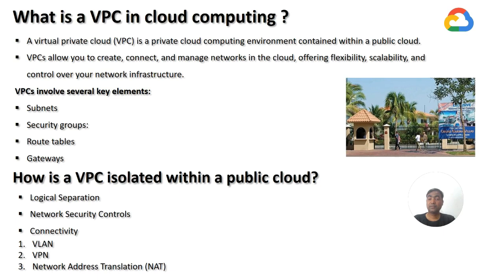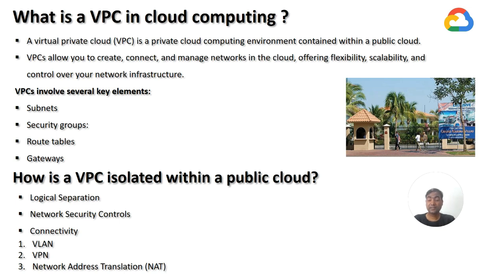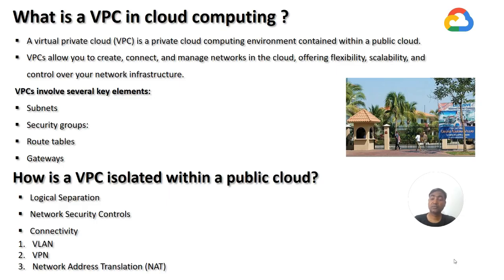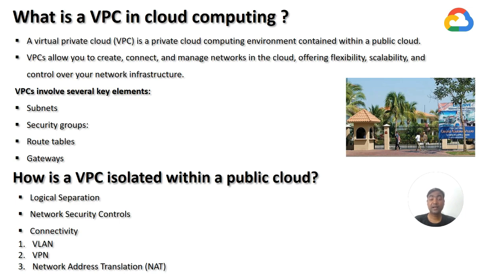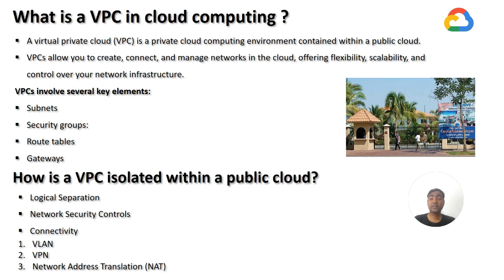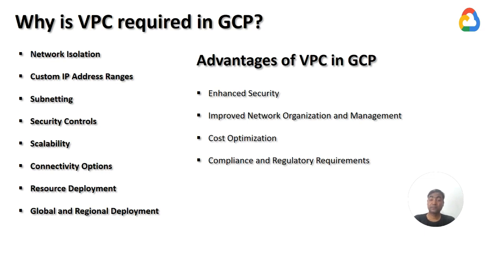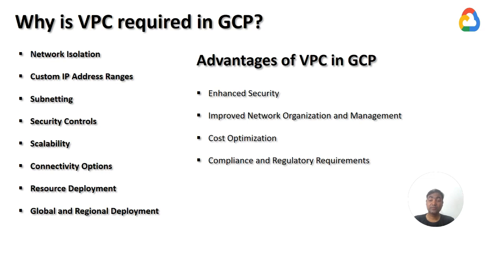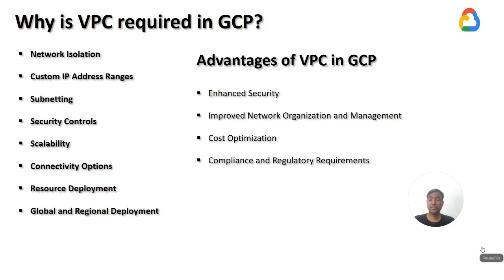GCP Tutorial-80 | What is VPC (Virtual Private Cloud) in GCP?🔥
gcp services
gcp tutorial
gcp devops